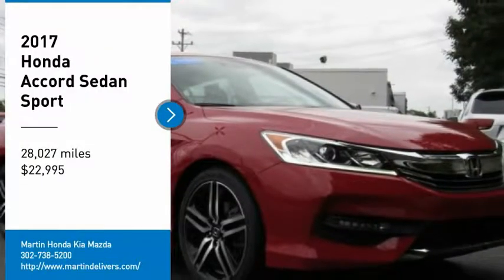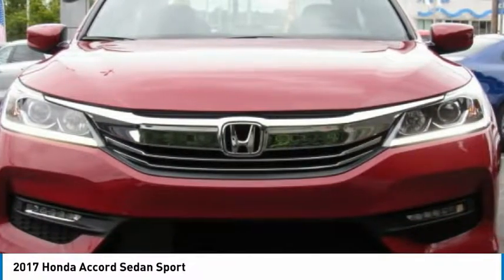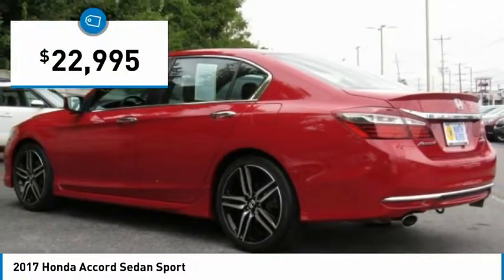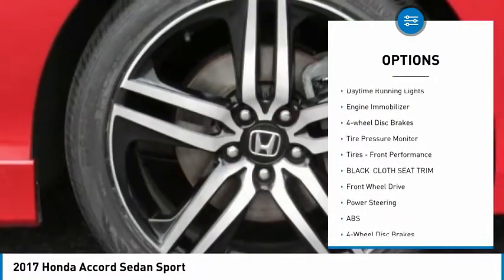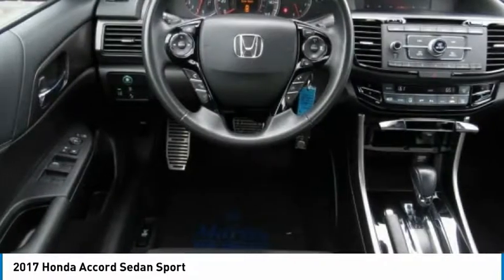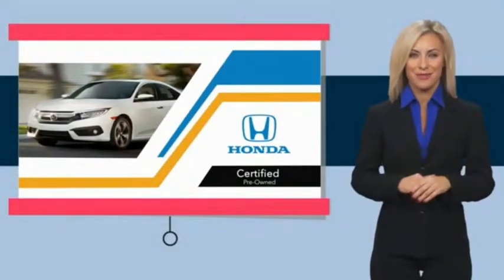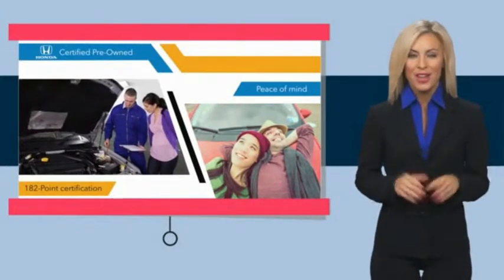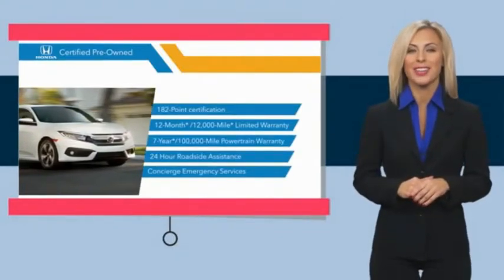2017 Honda Accord Sedan Martin Honda Kia Mazda H195176A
2017 Honda Accord Sedan Sport

Certified. San Marino Red 2017 Honda Accord Sport w/Honda Sensing FWD CVT 2.4L I4 DOHC i-VTEC 16V Cloth Seat Trim, Exterior Parking Camera Rear.Recent Arrival! 26/34 City/Highway MPGHondaTrue Certified Details:* 182 Point Inspection* Warranty Deductible: $0* Transferable Warranty* Roadside Assistance* Limited Warranty: 12 Month/12,000 Mile (whichever comes first) after new car warranty expires or from certified purchase date* Powertrain Limited Warranty: 84 Month/100,000 Mile (whichever comes first) from original in-service date* Roadside Assistance for the duration of the Certified Pre-Owned Limited Warranty. Up to two complimentary oil changes within the first year of ownership. SiriusXM 90-Day Trial* Vehicle HistoryAwards:* ALG Residual Value Awards * 2017 IIHS Top Safety Pick+ (When equipped with Honda Sensing and specific headlights) * 2017 KBB.com 10 Most Awarded Brands * 2017 KBB.com Brand Image Awards2016 Kelley Blue Book Brand Image Awards are based on the Brand Watch(tm) study from Kelley Blue Book Market Intelligence. Award calculated among non-luxury shoppers. Kelley Blue Book is a registered trademark of Kelley Blue Book Co., Inc.